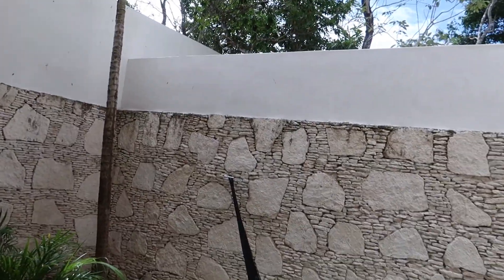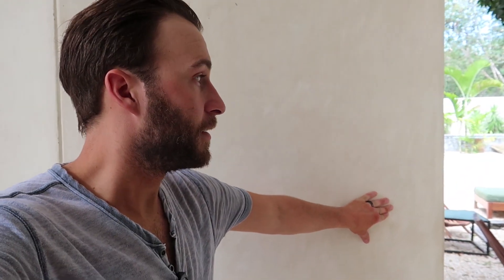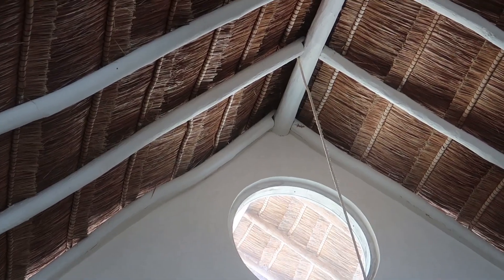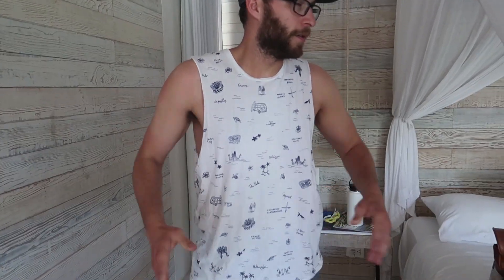TRAVEL VLOG || TULUM, MEXICO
✜   T H E    S K I N N Y   ✜
A vlog of all the adventures we had on a six day trip to Tulum, Mexico!  The weather was consistently in the 80's, we ate our weight in avocados, and explored some pretty rad cenotes.  What places do you recommend visiting in Tulum, or if you've never been, what was your favorite activity we did?  ♡

✜   S I T E S   W E   V I S I T E D  ✜
   ⚐  Grand Cenote
   ⚐  Calavera Cenote
   ⚐  Tulum Ruins
   ⚐  Snorkeling Tour from Tulum Beach
   ⚐  Mina (cutest hidden nook and best veg tacos)
   ⚐  Mezzanine (best Thai food)
   ⚐  Puro Corazon (Ariana's fave acai bowl)
   ⚐  Cities: Tulum
   ⚐  Airline: Delta Airlines
   ⚐  AirBNB: 16TULUM - Room #4 ||

Hi!  We're Spencer and Ariana- two high school sweethearts from the Pacific Northwest.  While Seattle, WA is our home base, we love to explore new places whenever we can, documenting our travels as we go, and sharing all the valuable info we learn along the way.  Be sure to subscribe to take advantage of our travel hacks and clean eating tips on the go, get some travel inspo for your next trip, and tag along with us wherever we wind up next!  We hope our channel inspires you to pack a bag and get out into the beautiful unknown.
  -Spen & Ari

Ziv Moran - Possible Light
Michael Shynes - Through the Fire
Anton Vlazov - Our Summer
VESHA - Diary of Ideas
FASSounds - Be Yourself
Theevs - Derive
Onyx Music - Ground Beats
Hanjo Gabler - Inca Mallorca
Hanjo Gabler - Inserlurlaub
Rafi B. Levy - Lovin'
Bottega Baltazar - Lusso, Calma E Volutta
Rex Banner - Santa Monica Breeze